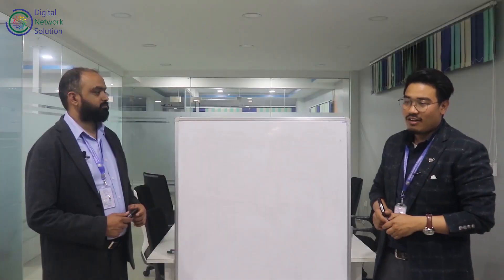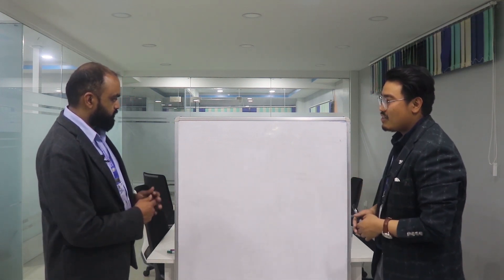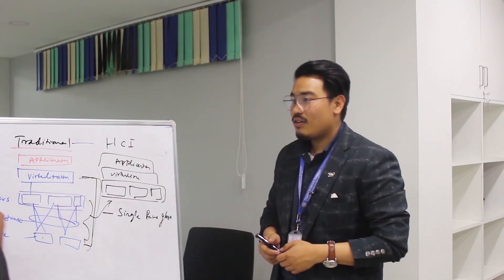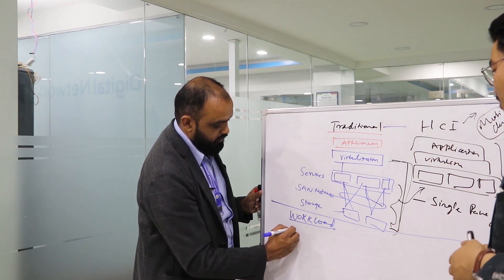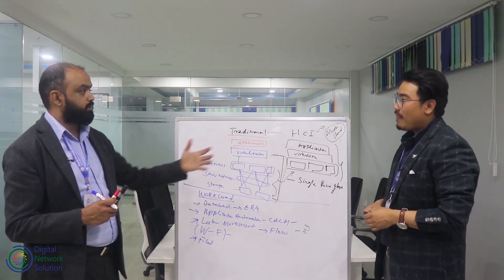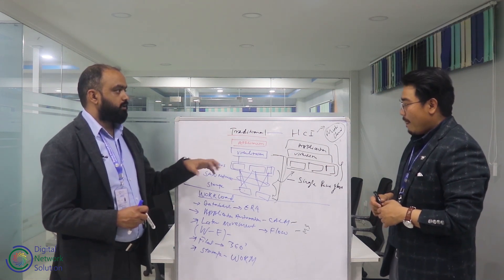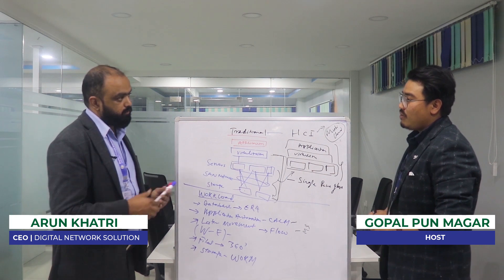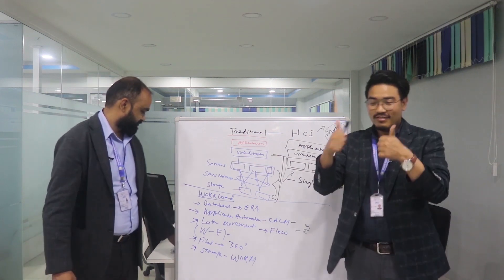HCI For Beginners | Tech Talks - Episode 01 | Digital Network Solution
The 'Tech Talks' video series is all about talking about any specific technical topics in each video.

For this video, we have come up with one of the hot topics of today's time - HCI (Hyper-Converged Infrastructure). It aims to provide basic information about HCI in a very simple and layman language. For the same purpose, our Sales and Operation Head Mr. Arun Khatri himself is here to do the whiteboard tutorial.

Hope this video will be helpful enough for beginners.